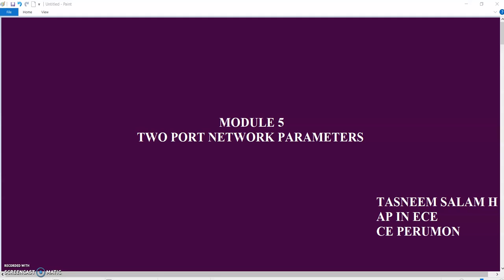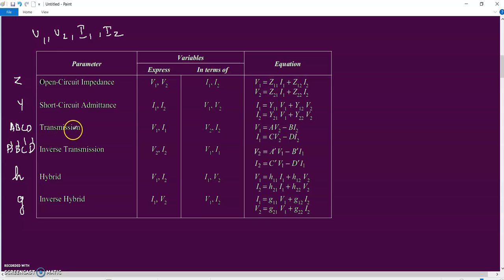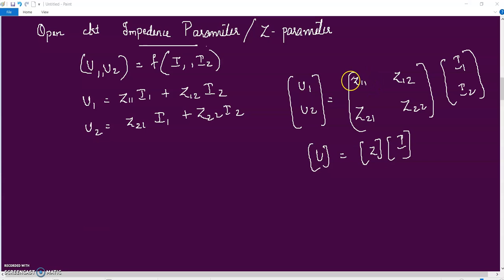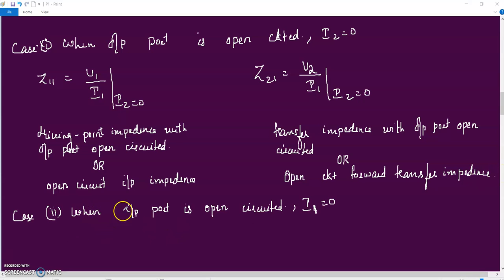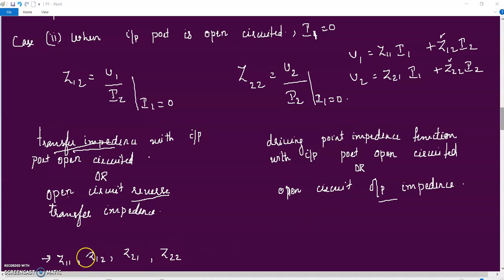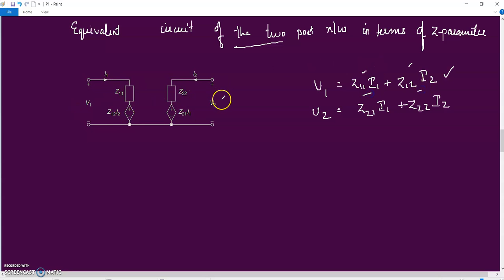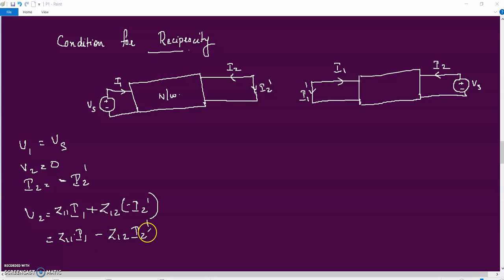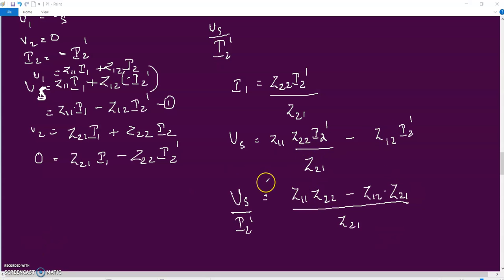5.1.1-introduction to two port network parameters,Z-parameter-ECT205-NETWORK THEORY-MODULE 5-KTU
5.1.1-introduction to two port network parameters,Z-parameter-ECT205-NETWORK THEORY-MODULE 5-KTU